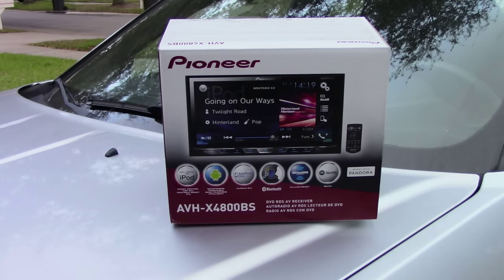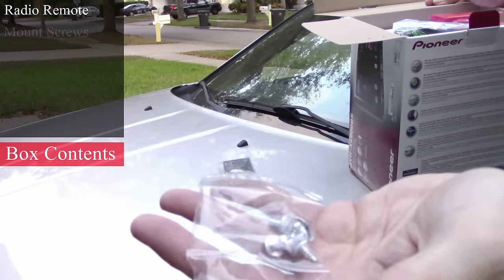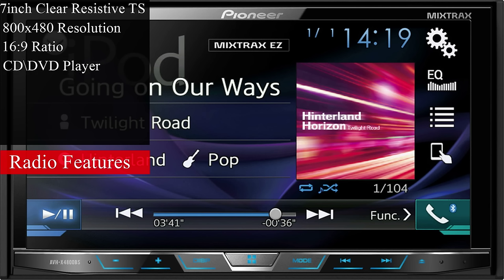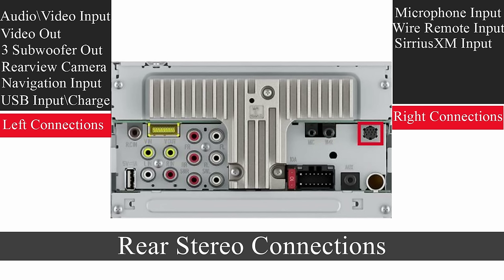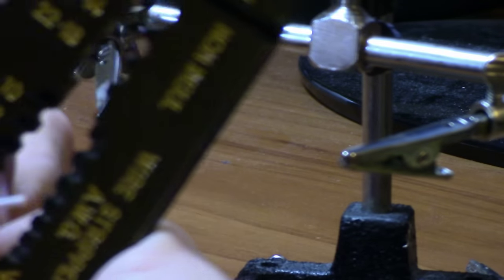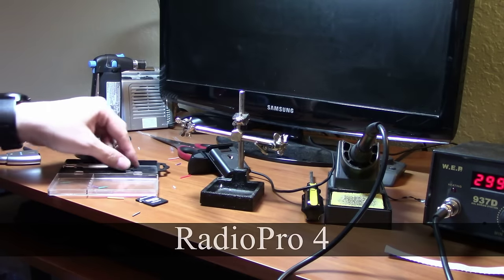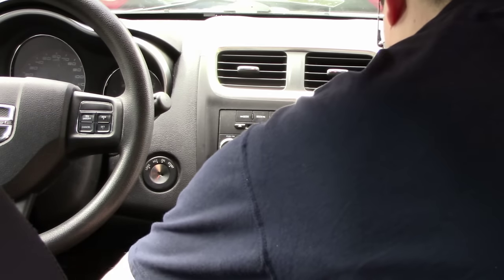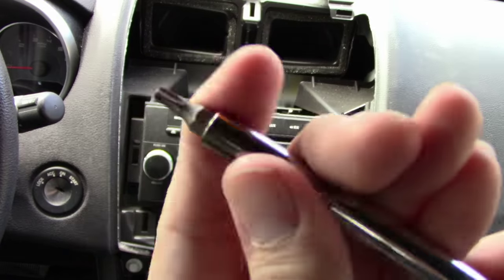Pioneer Car Stereo AVH X4800BS DIY Install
DVD/CD receiver with internal amp (14 watts RMS CEA-2006/50 peak x 4 channels)
    6.95" motorized touchscreen display
    built-in Bluetooth for hands-free calling and audio streaming; supports two phones at once
    Siri Eyes Free with compatible iPhones
    multi-color illumination with MIXTRAX audio and visual effects
    fits double-DIN dash openings
    remote control

    Smartphone Features:
    built-in iPod, iPhone, and iPad control, optional adapter required for viewing video content
    playback and control of music on compatible Android devices
    AppRadio One compatible with select iPhone and Android devices
    Pandora and Spotify control with iPhone and Android

Audio/video Features:
plays audio/video content from CDs, DVDs, and USB memory devices
FLAC file playback via USB
13-band graphic equalizer with 7 preset EQ curves
 3-way Network mode (preamp outputs convert to outputs for highs, mids, lows)
 high- and low-pass filters
 Advanced Sound Retriever
 digital time alignment
 Auto-EQ equalizes for your car interior automatically (optional mic required)

Expandability:
works with SiriusXM SXV300 tuner—supports new Tune Mix, Traffic & Weather Now, and Sports Flash features
inputs: rear aux in (minijack); rear A/V inputs (RCA), rear USB input, rear-view camera input
outputs: video output, 6-channel preamp outputs (4-volt front, rear, subwoofer)
compatible with optional AVIC-U260 navigation module

Other Information:
compatible with most factory steering wheel audio controls (adapter required)
CEA-2006 compliant
warranty: 1 year
 Our 60-day money-back guarantee